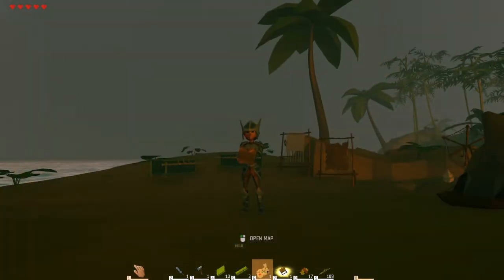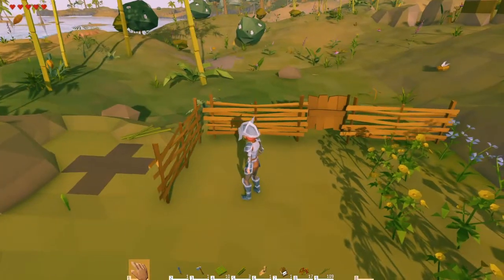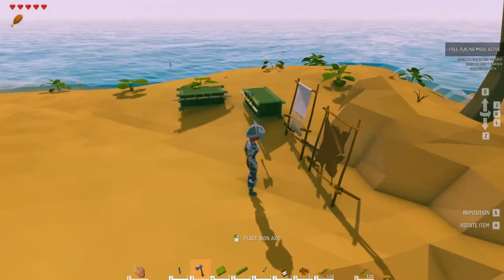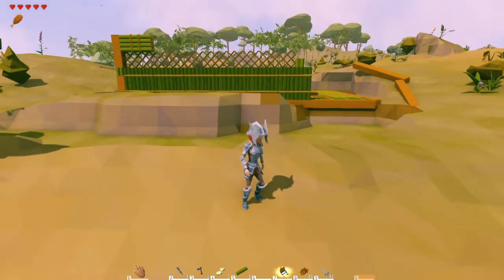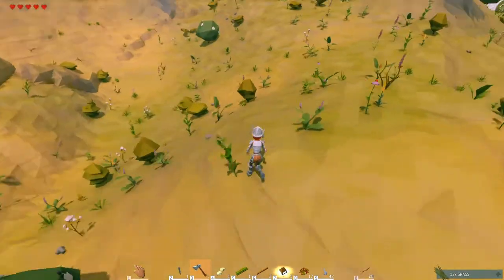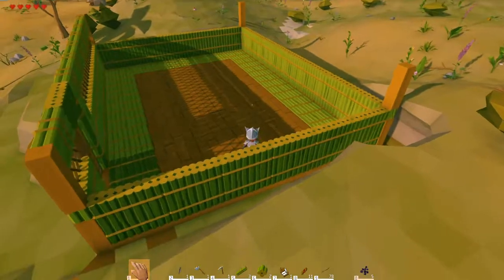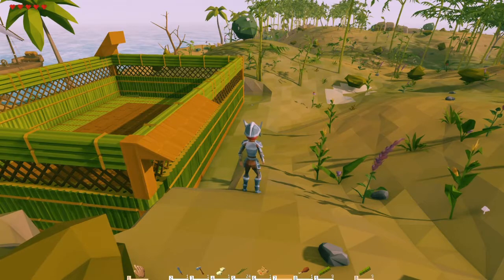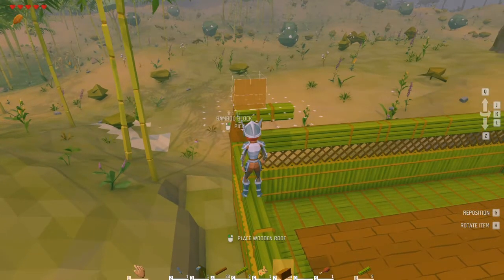Ylands Early Access - EP3 - House Raising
Today we build an actual house.  With no scaffolding and large material need, well, it got a little tricky.

Ylands Early Access
Ylands is a unique sandbox adventure game which allows you to explore your creativity. It is also a platform for making custom games, ranging from simple scenarios to sophisticated game modes